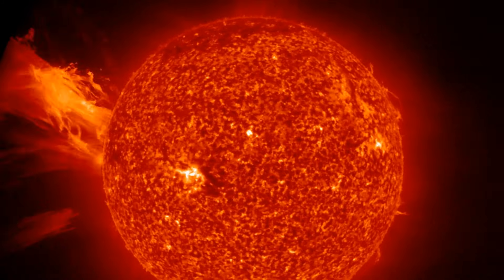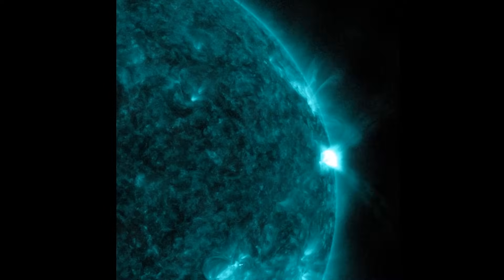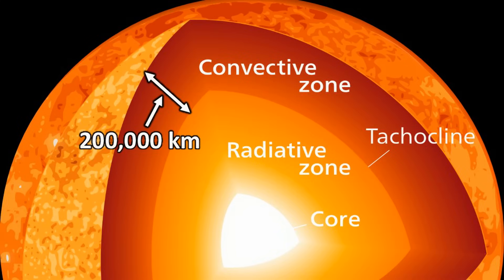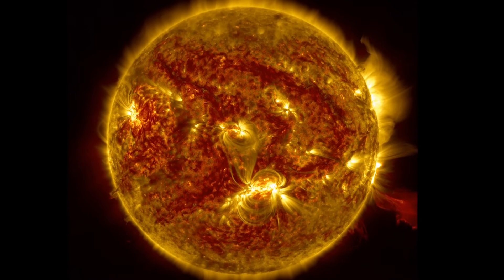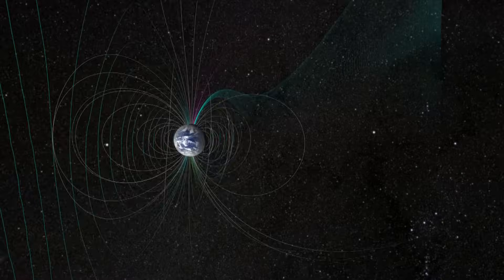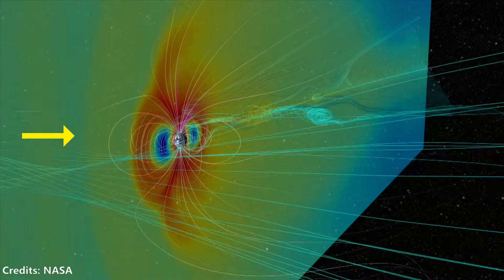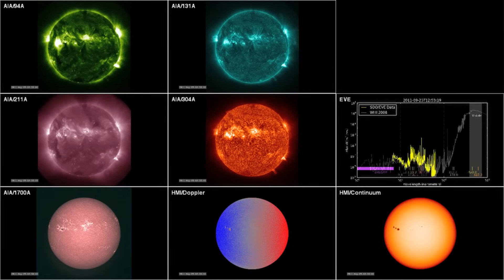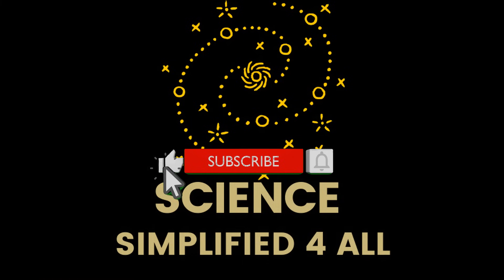2025: The Peak of Sun's Cycle. Will We Survive? Solar Storm, Flare & Coronal Mass Ejection Explained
🌞 2025 Solar Maximum: A Year of Danger and Discovery 🌍

The Sun is entering the peak of its 11-year solar cycle, and 2025 is expected to bring unprecedented solar activity. With increased solar flares, Coronal Mass Ejections (CMEs), and geomagnetic storms, the stakes have never been higher. But what does this mean for Earth? Could a powerful solar event disrupt our communications, satellites, or even the global power grid? Will humanity survive the Sun's fury?

In this video, we explain: ✔️ What solar flares and CMEs are.
✔️ How these solar storms form and why they happen.
✔️ The potential catastrophic effects of a Carrington-level solar storm.
✔️ How scientists monitor and prepare for solar storms.

⚡ From stunning auroras to potential threats to Earth's technology, this video dives deep into the mysteries and dangers of the Sun's activity during the Solar Maximum. Discover why scientists are concerned about 2025 and what steps are being taken to protect Earth from the Sun’s unpredictable behavior.

🔍 Topics Covered:

The Sun's solar cycle and its impact on Earth.
Historical solar events like the Carrington Event of 1859.
Why 2025 could be a pivotal year for solar activity.
How space weather affects GPS, communication systems, satellites, and power grids.
📡 Learn About Cutting-Edge Science and Technology: Explore the advanced spacecraft and observatories like SOHO and SDO that are keeping a vigilant eye on the Sun, providing early warnings, and helping us prepare for potential solar storms.

🎥 Why Watch This Video? This video combines fascinating visuals, real solar footage, and scientific insights to explain a topic that could affect every aspect of our modern lives. Stay informed, stay prepared, and understand the forces shaping our solar system.